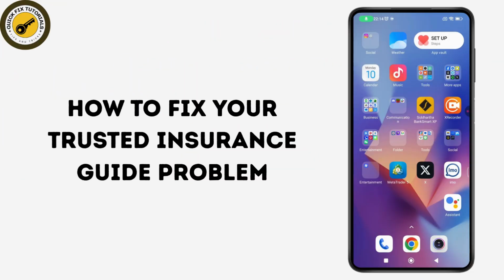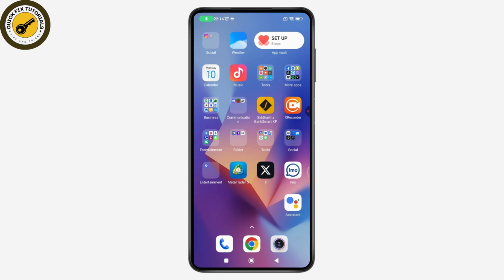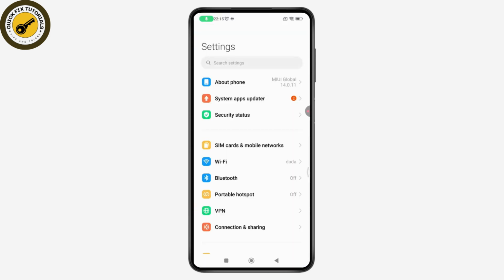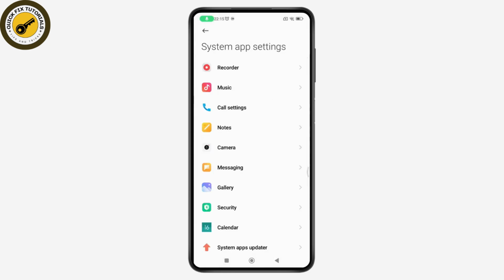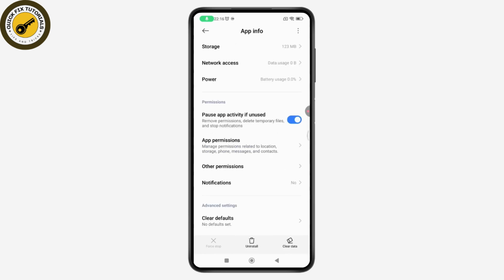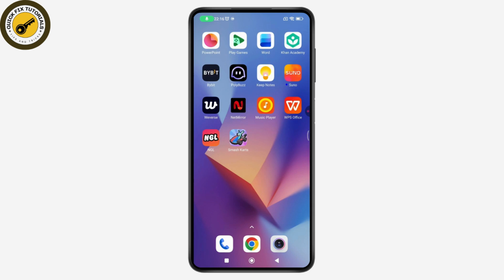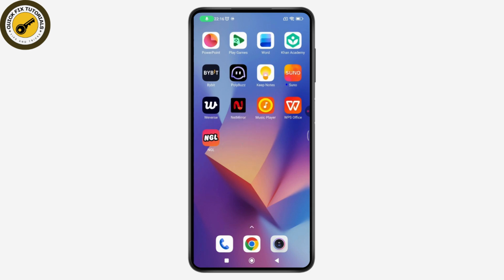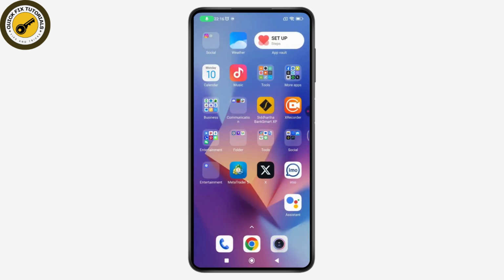Fix Your Trusted Insurance Guide Problem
Is the Trusted Insurance Guide hijacking your Android phone's home screen or displaying unwanted ads? This video shows you exactly how to fix this problem quickly and safely. From resetting your default home launcher back to your original system launcher through your phone's app settings to identifying and uninstalling the suspicious app causing the issue, both proven fixes are clearly covered step by step. Whether the app changed your launcher without permission or is generating intrusive advertisements, these simple solutions restore your phone back to normal.